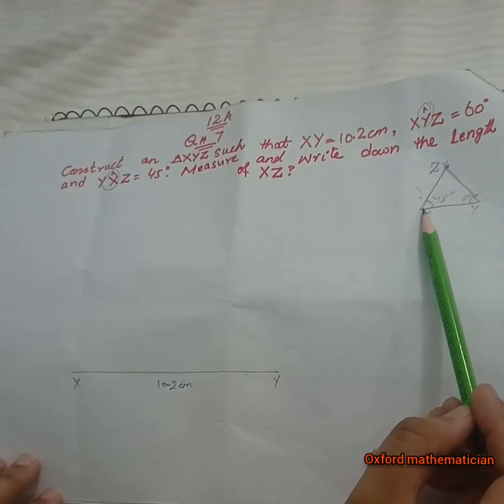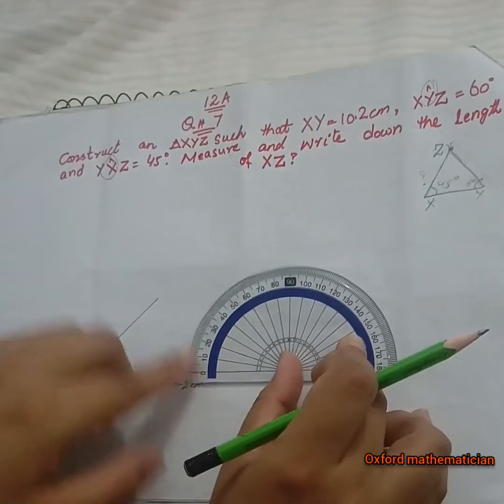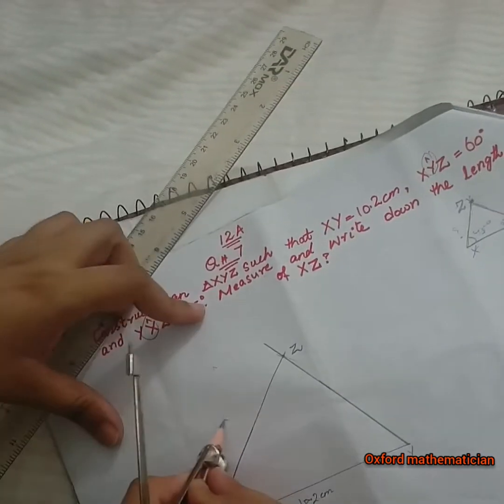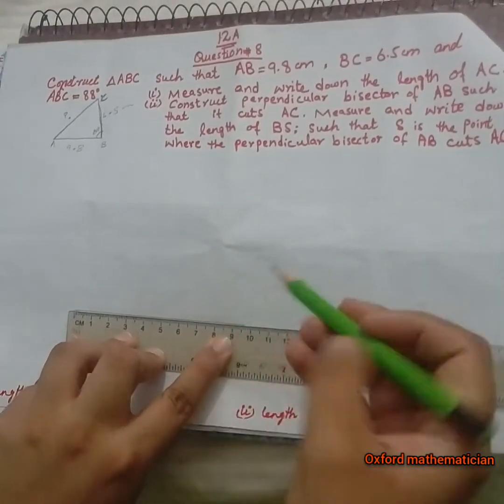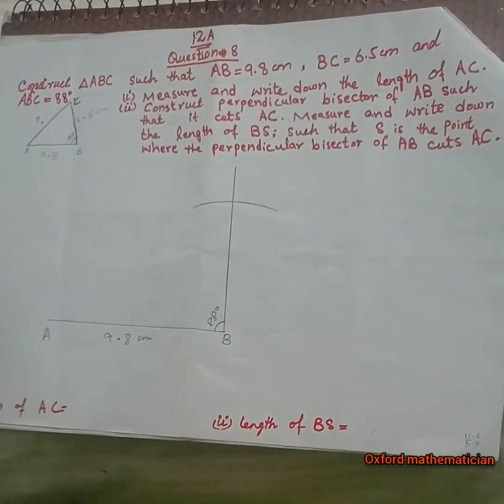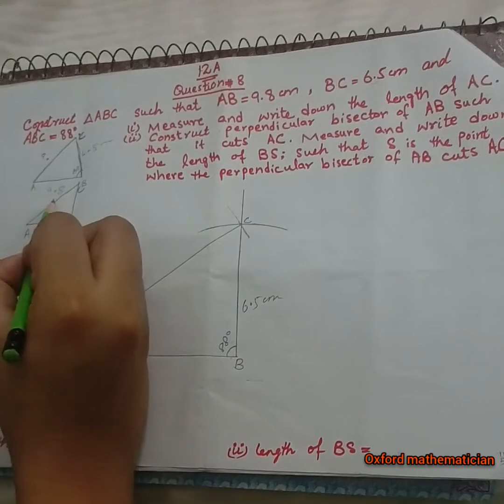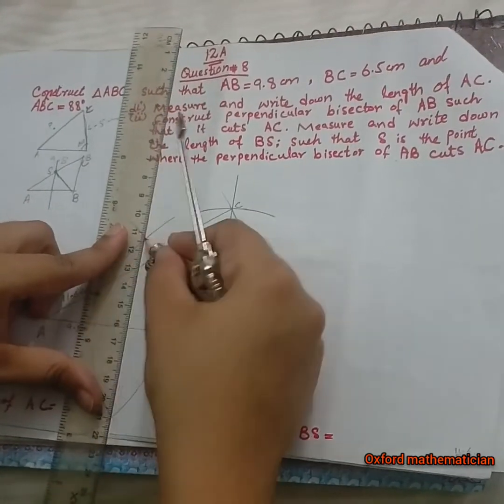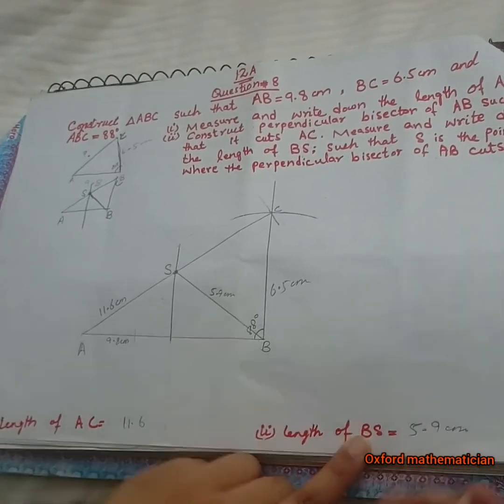Construct a perpendicular bisector in a triangle and a line segment measurment in a triangle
Geometrical construction,D1, 12 A, Question #7_8